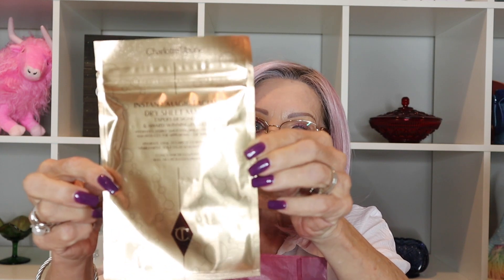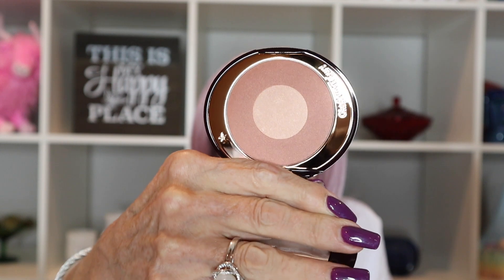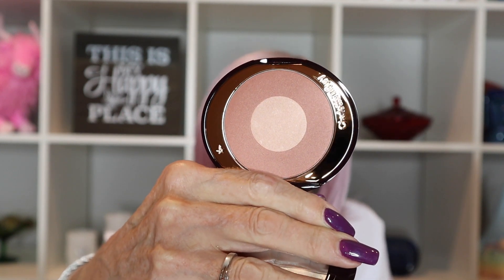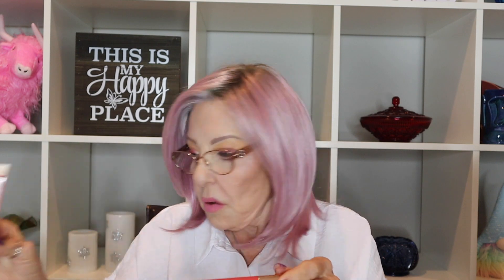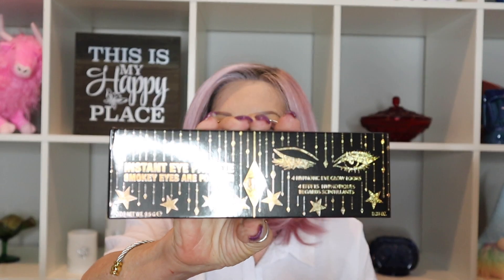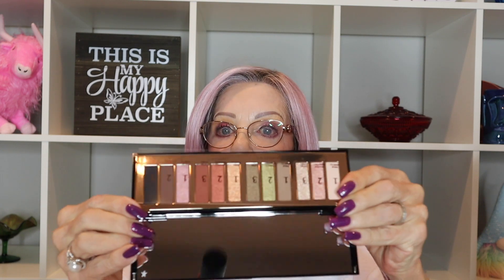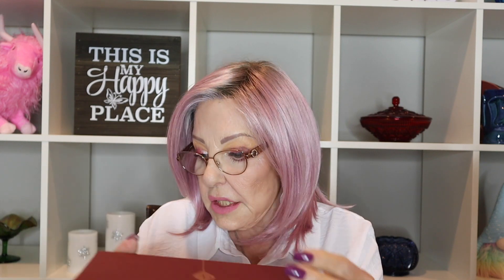CHARLOTTE TILBURY MYSTERY BOXES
IG grannybeautyandboxes